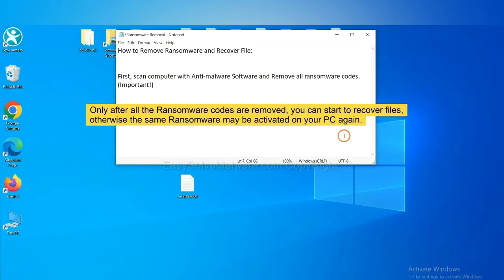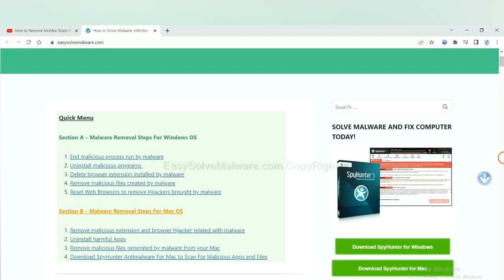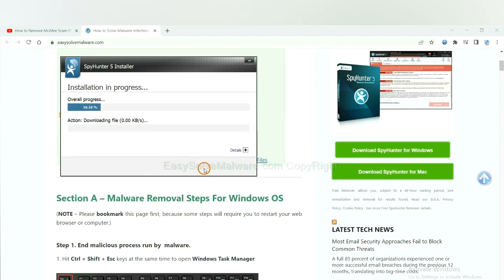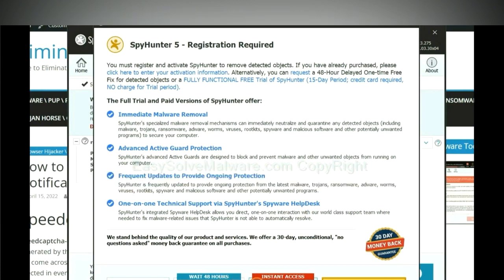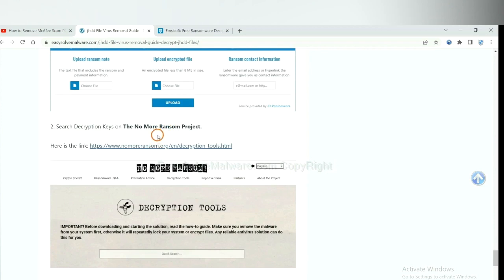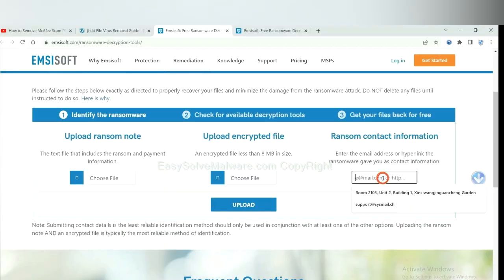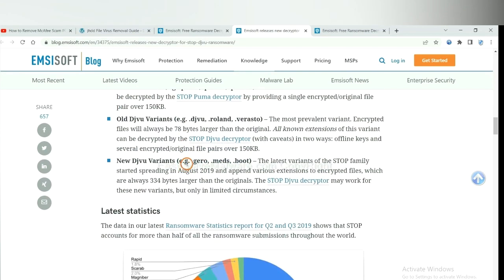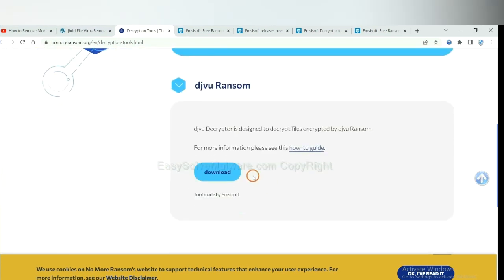MLZA Ransomware [.mlza files] | How to Decrypt MLZA Extension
This video will guide you to remove MLZA Ransomware .